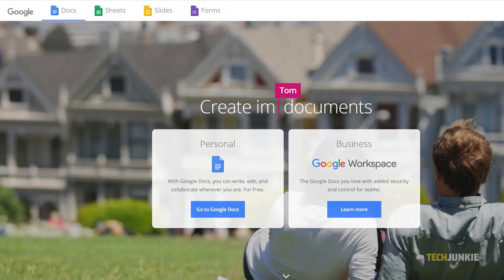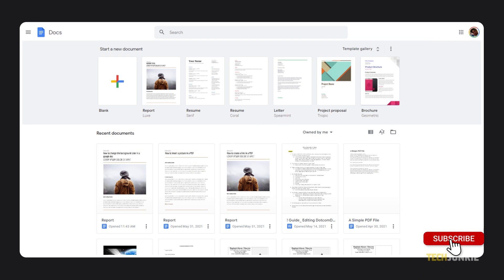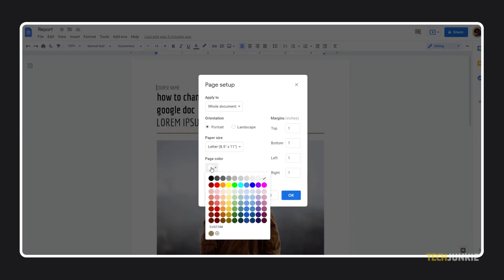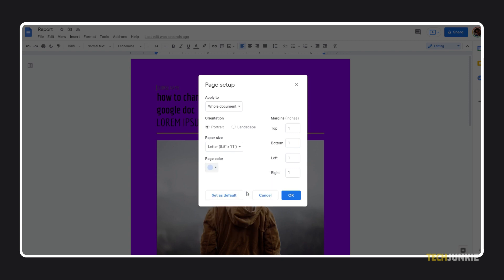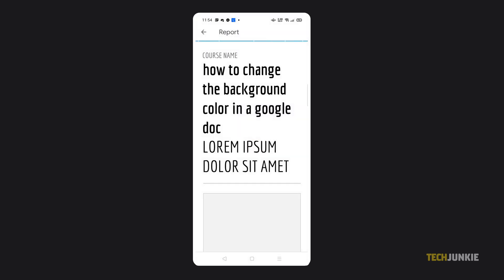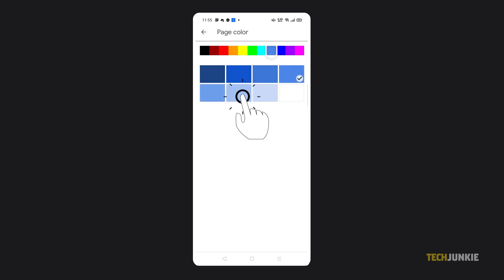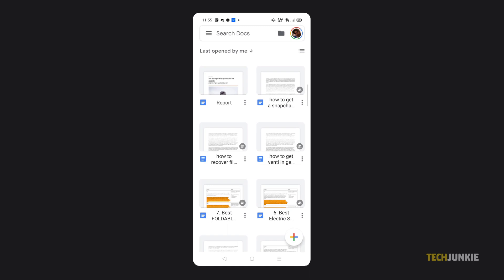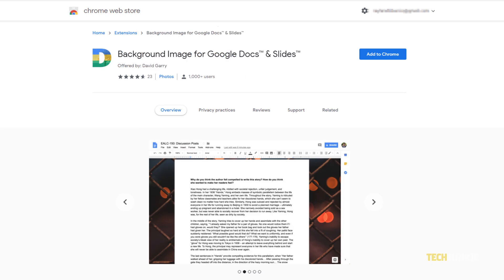How to Change the Background Color in a Google Doc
Google Docs is one of the easiest ways to throw together a document online, with a huge library of tools that make it easy to customize. If you need to change the color of your doc’s background, here’s how it’s done!